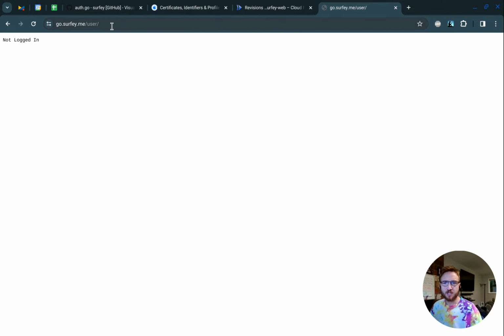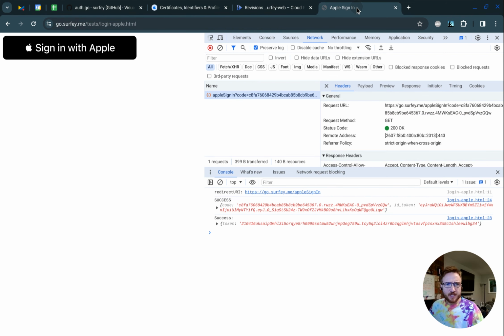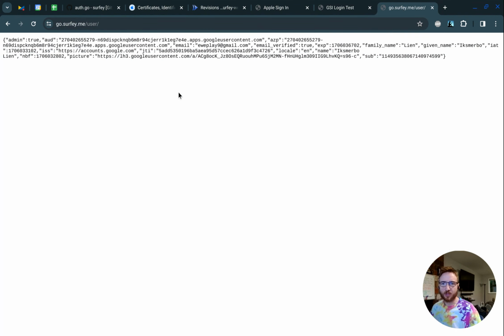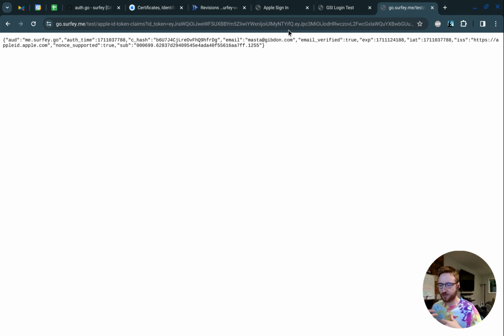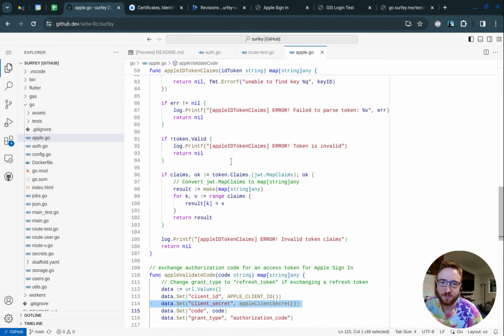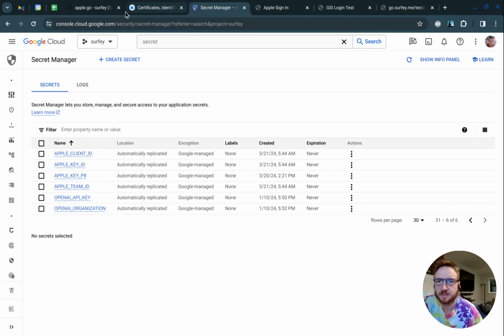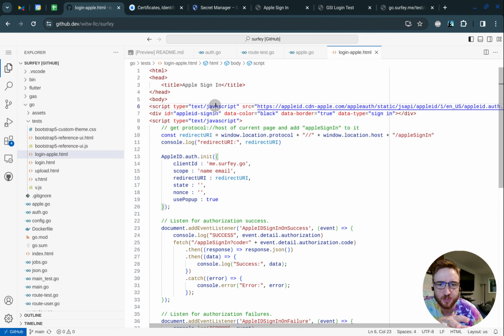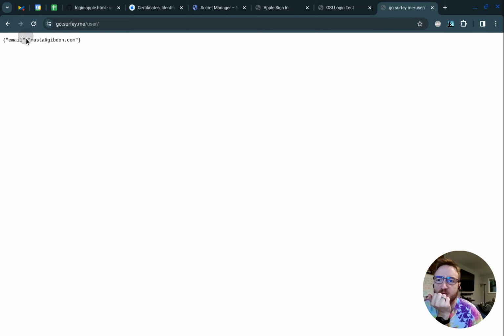Surfey 2024-03-21 Apple Sign In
Demo of new API capability to do Sign In with Apple and where the secrets are stored